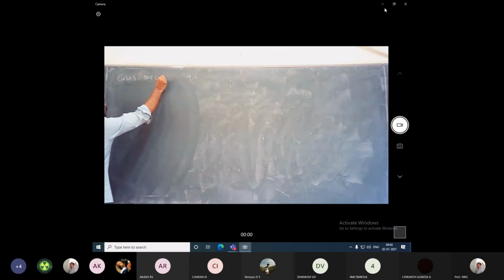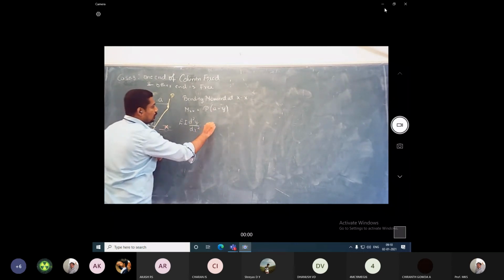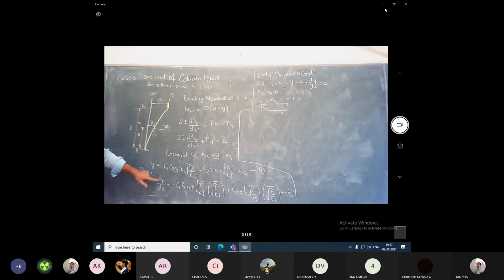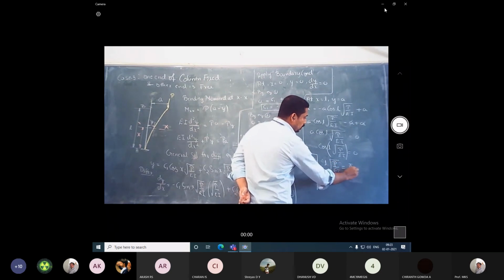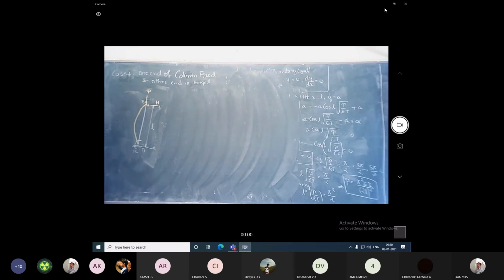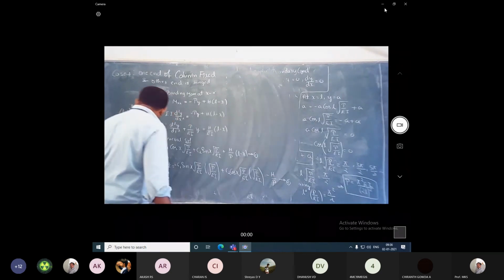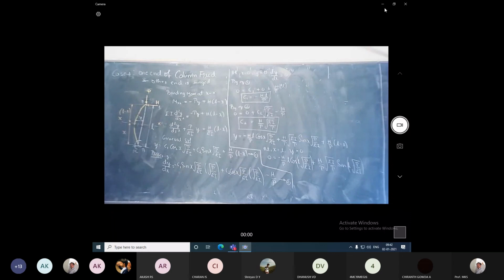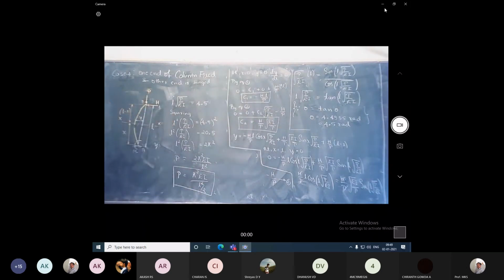MOM M4b L3